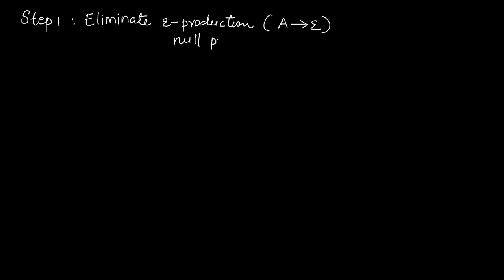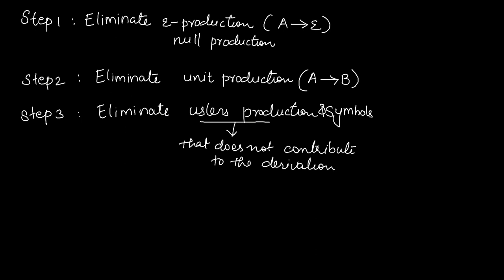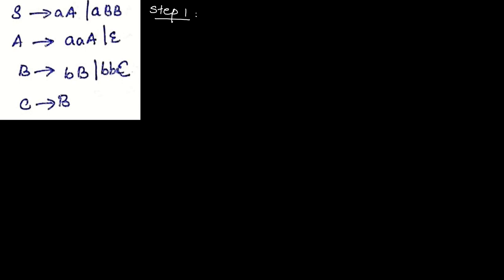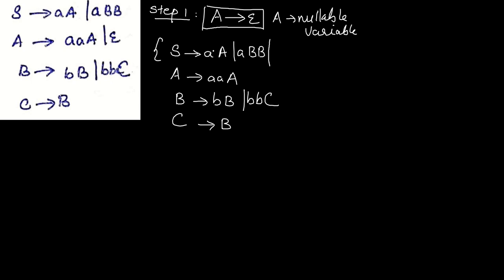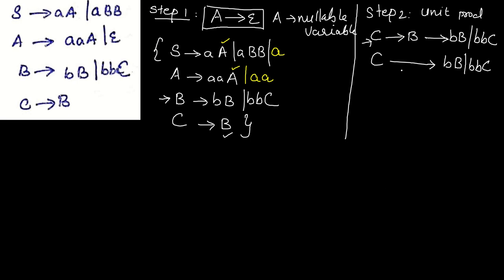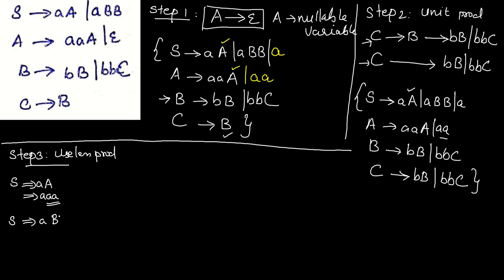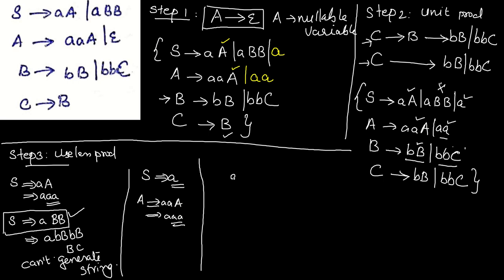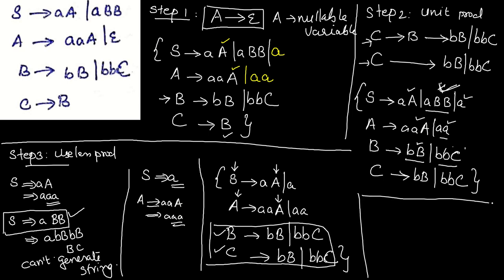Simplification of CFG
Remove epsilon production(or null production)
Remove Unit production
Remove useless productions and symbols